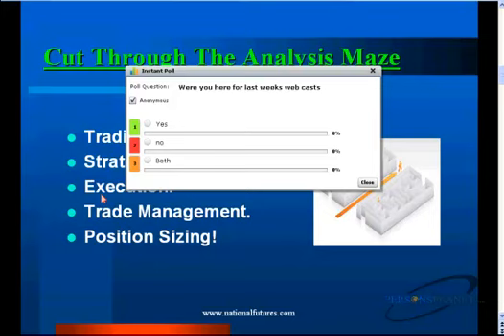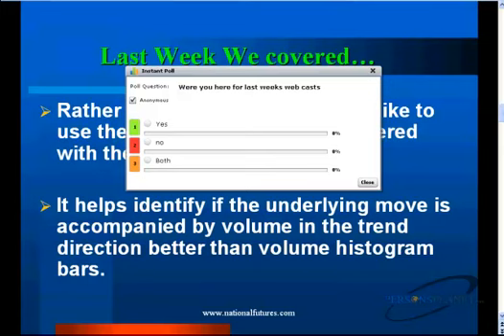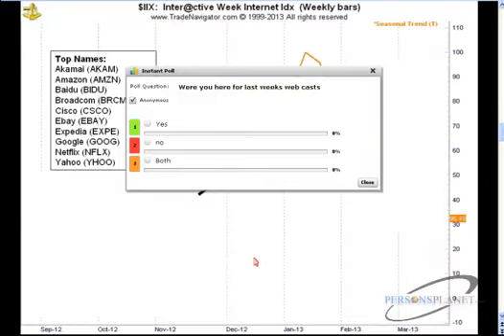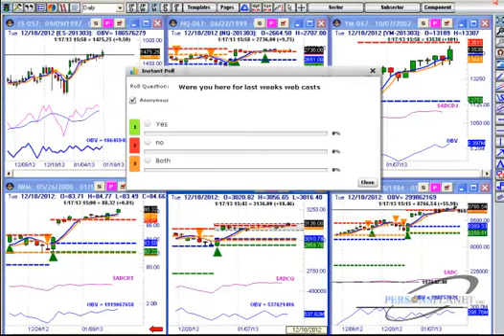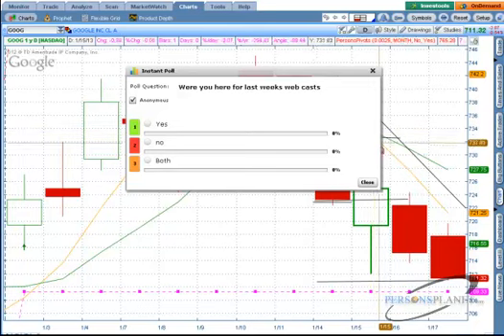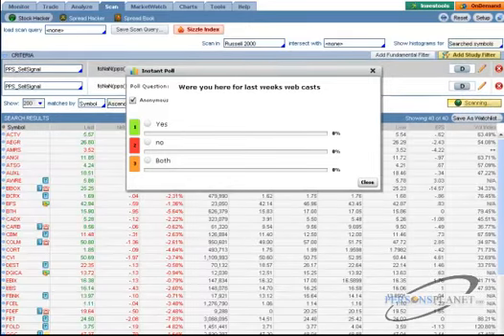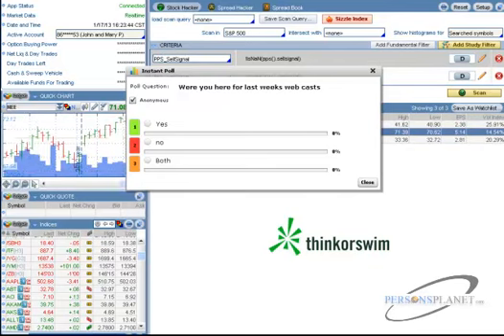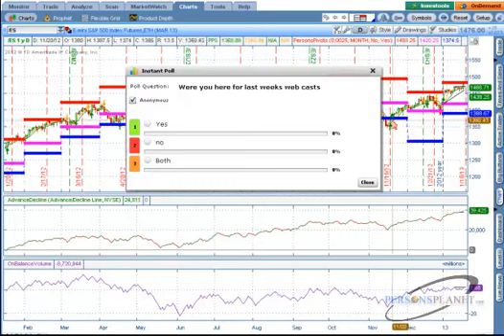JohnPerson Technical Analysis TOS_platform.mp4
John Person Technical Analysis presentation using TD Ameritrade's TOS platform and his market trading techniques using PPS